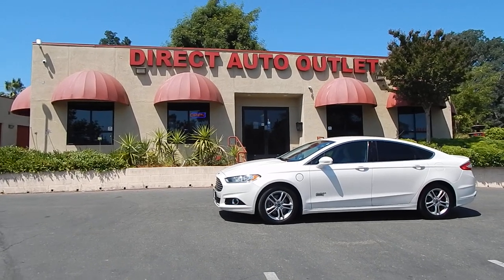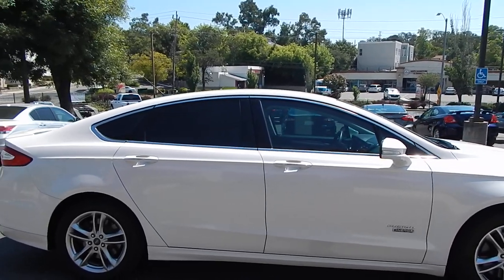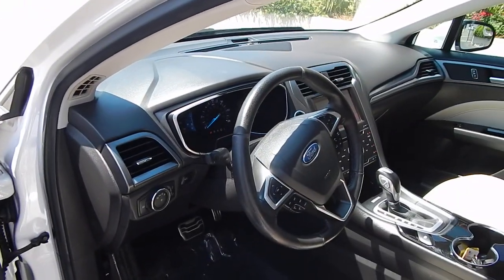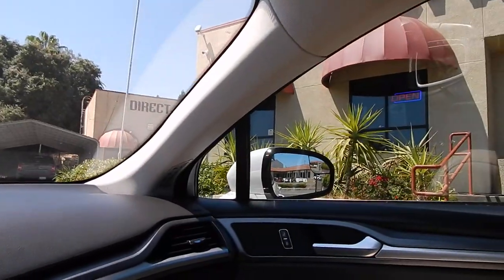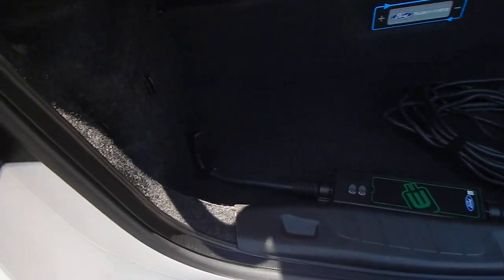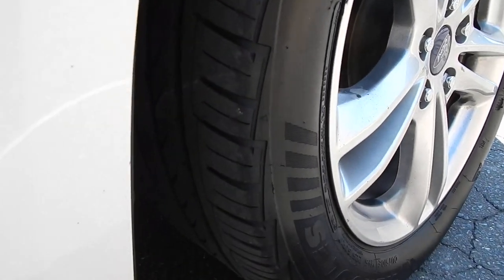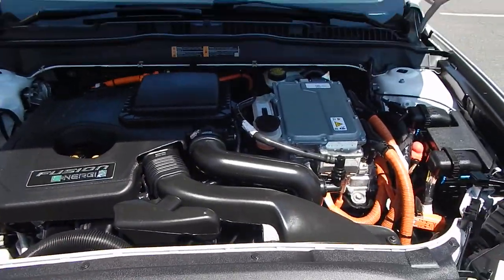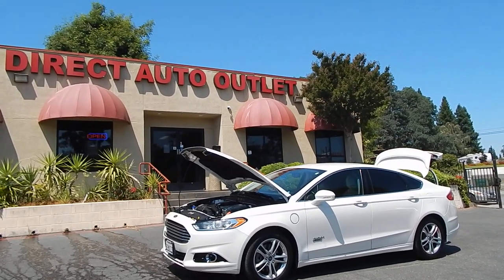2015 Ford Fusion Energi Plug In Hybrid overview / walk around video review!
Let the camera be your eyes and ears as we take you for a tour in and around this gorgeous little fuel saving Fusion Hybrid Energi.  You'll feel like you're right here with us as we demonstrate its many functions and features.  Thank you for joining us!